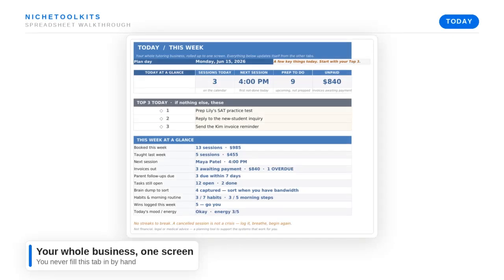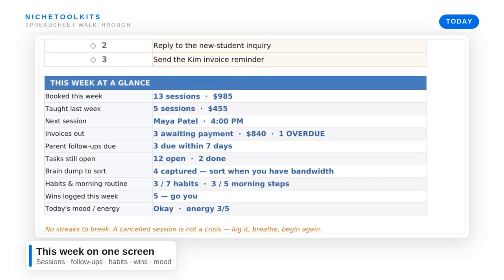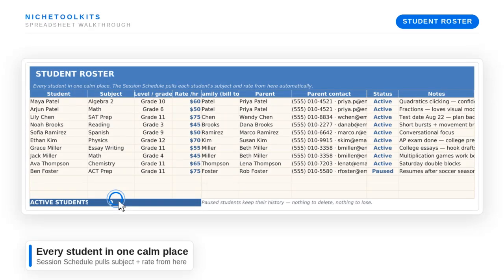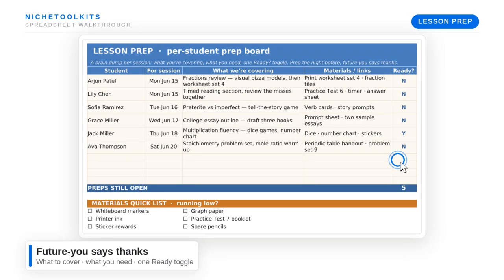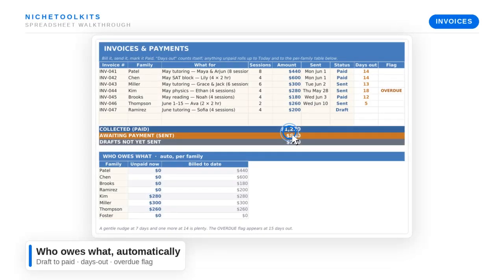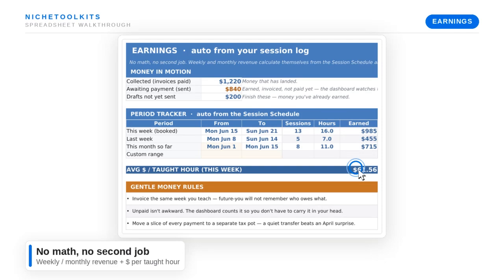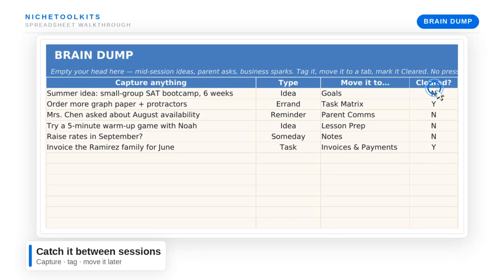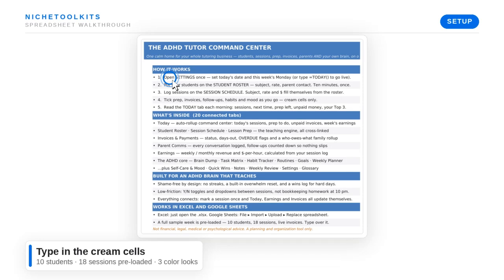ADHD Tutor Planner Spreadsheet Walkthrough — Students, Sessions & Invoices (Excel/Sheets)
A calm, one-screen command center for tutors and teachers running a tutoring business on an ADHD brain. This is a full, chaptered walkthrough of the ADHD Tutor Command Center — a single spreadsheet for your students, session schedule, lesson prep, invoices, parent communication and earnings, with a gentle brain dump and habit tracker built in. Everything rolls up to one "Today" screen that updates itself.

Works in Microsoft Excel AND Google Sheets · one-time purchase · no subscription · 3 color options (Colorful, Light & Dark).

⏱️ CHAPTERS
0:00 Intro
0:19 The Today Screen
1:11 Running the Tutoring Business — Roster, Schedule, Lesson Prep, Invoices, Parent Comms, Earnings
2:52 The ADHD Core — Brain Dump & Gentle Habits
3:23 Make It Yours
3:45 Get the Planner

📋 WHAT'S INSIDE
• TODAY — today's sessions, next session, prep not done, unpaid balances, week earnings, your Top 3
• STUDENT ROSTER — subjects, rates, parent contacts (the Schedule pulls subject & rate from here)
• SESSION SCHEDULE — log once; subject, rate and dollars auto-fill; prep & done toggles per row
• LESSON PREP — per-student prep board + a running low-on-materials list
• INVOICES & PAYMENTS — draft-to-paid, days-out, overdue flags, auto who-owes-what by family
• PARENT COMMS — every conversation logged, follow-ups counted down · EARNINGS auto-tracker
• THE ADHD CORE — brain dump, task matrix, gentle habits (no streaks), routines, mood & wins (20 connected tabs)

Built shame-free: cream cells are the only ones you touch, and a full sample week is pre-loaded.

Not financial, legal or medical advice — a planning tool to support the systems that work for you.